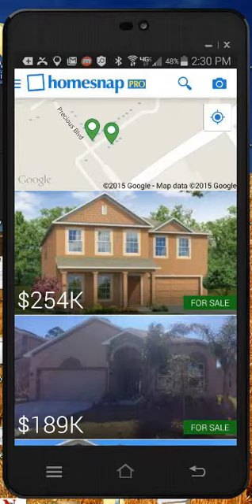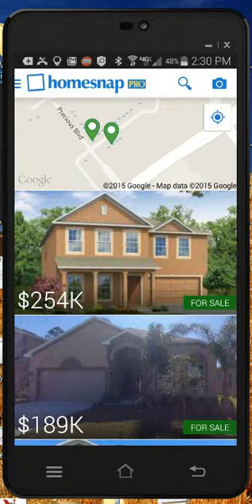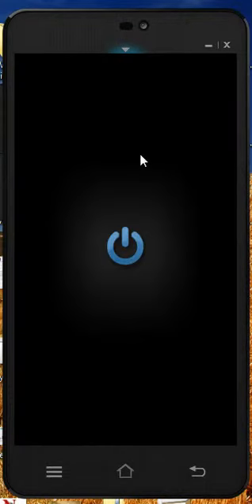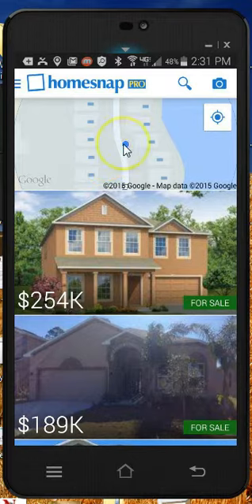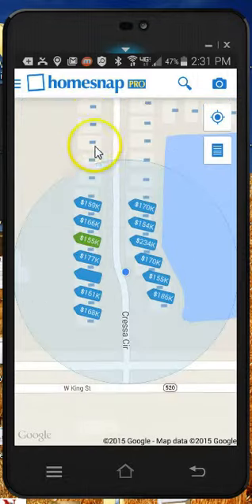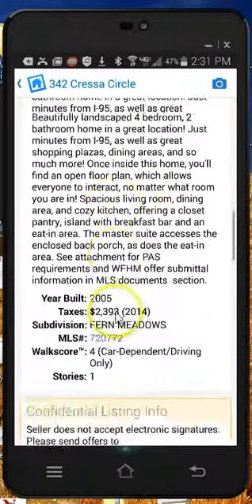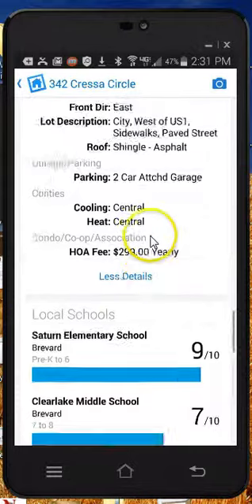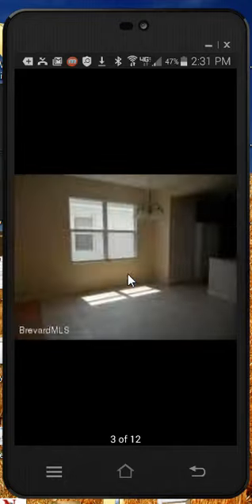Home Finder App!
- Download this awesome home finder app!